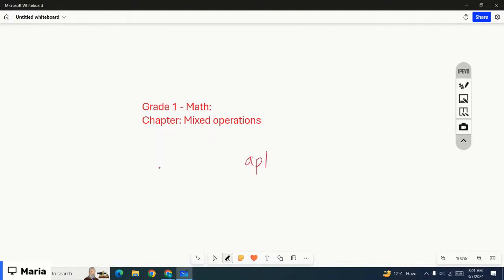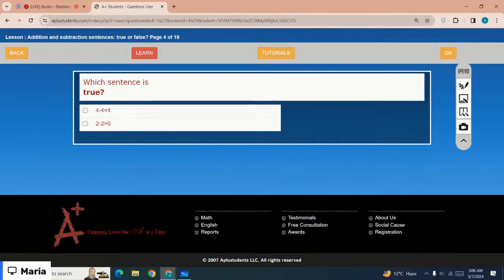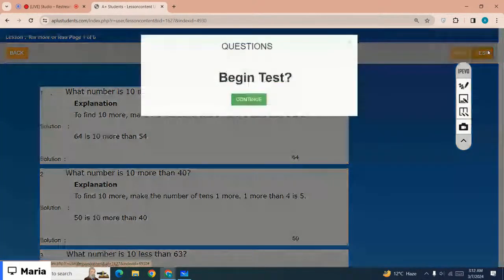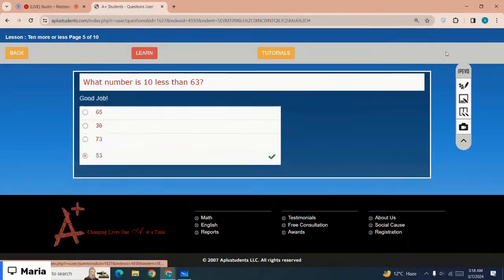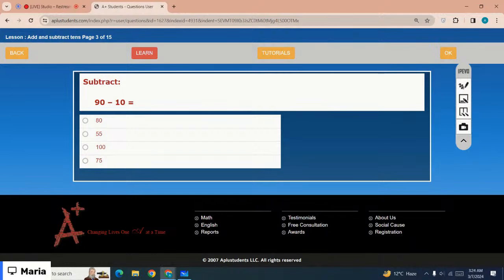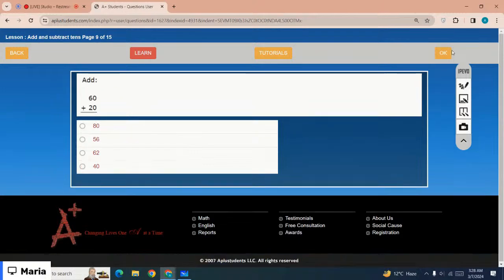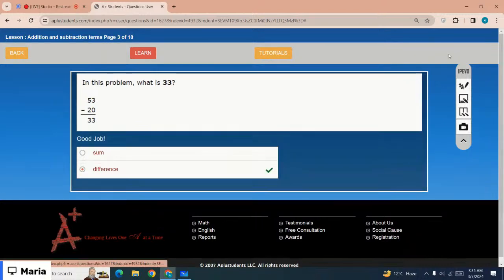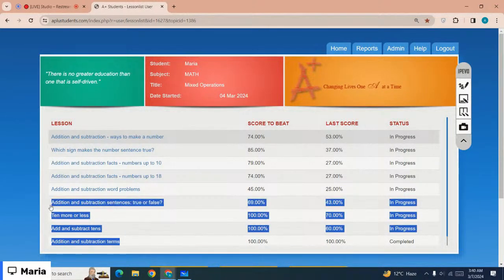Grade 1 - Math: Mixed operations 2